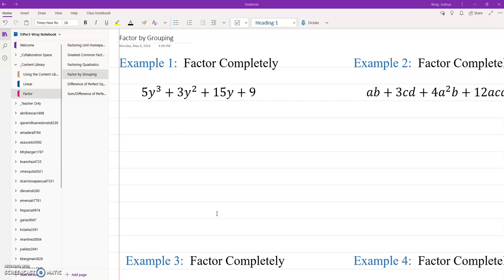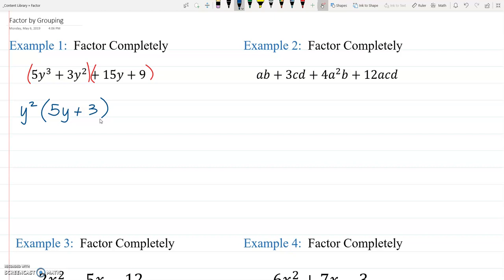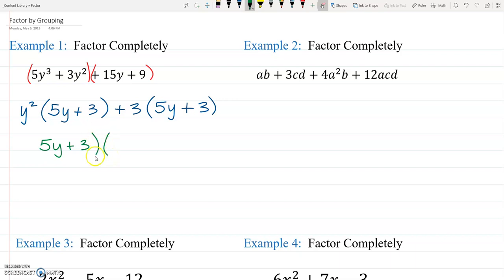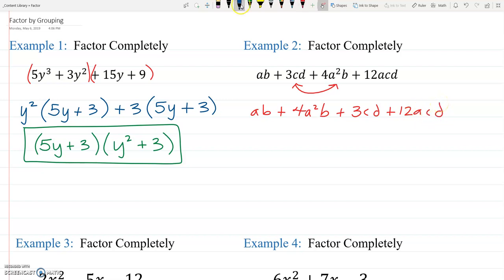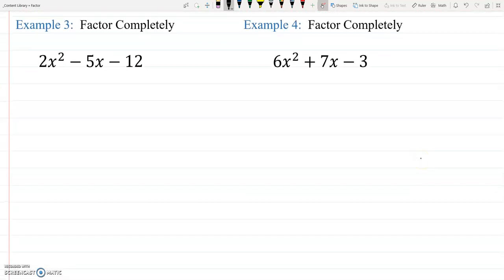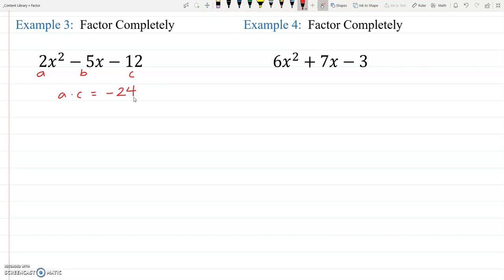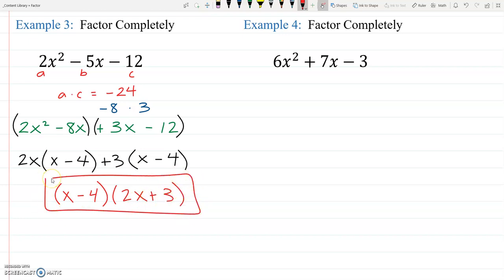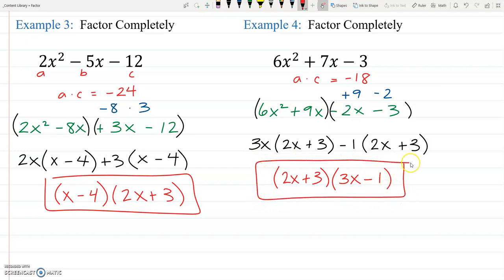Factor by Grouping